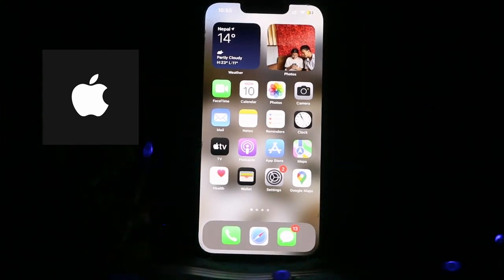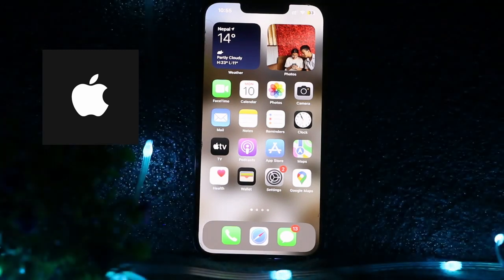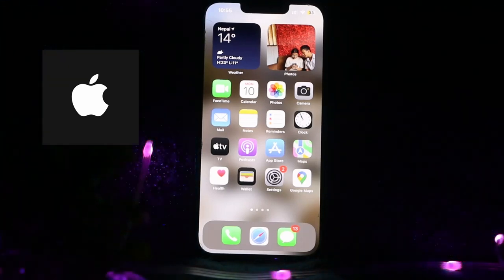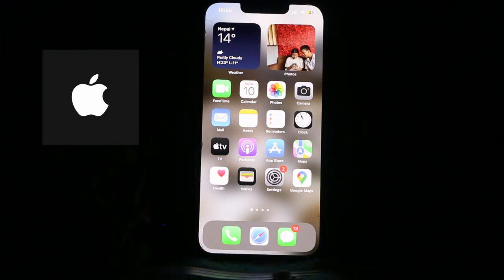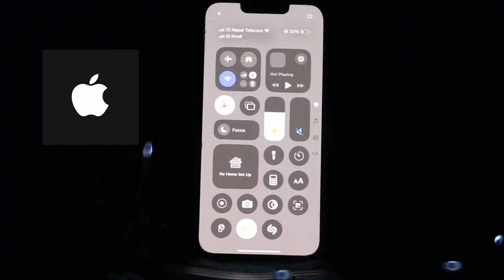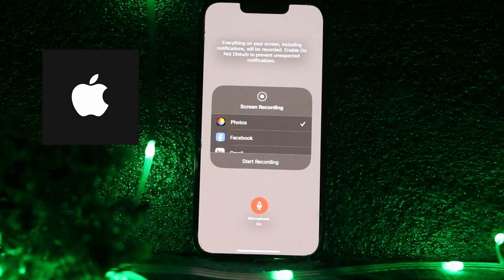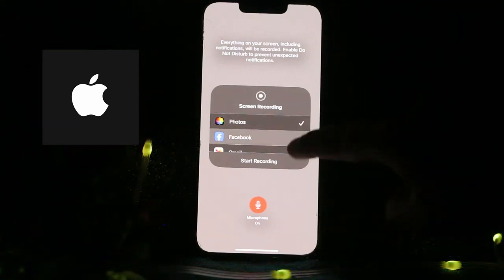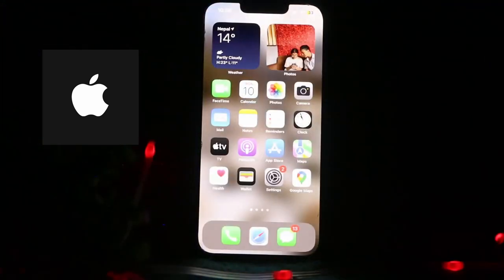Record Phone Calls on iPhone Without Apps (Simple Method) | 2026 iPhone Trick